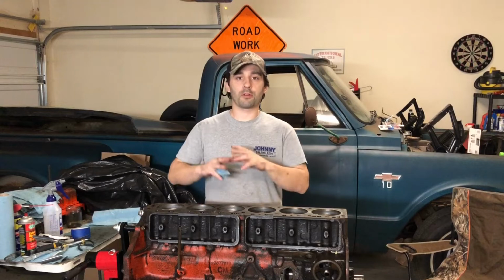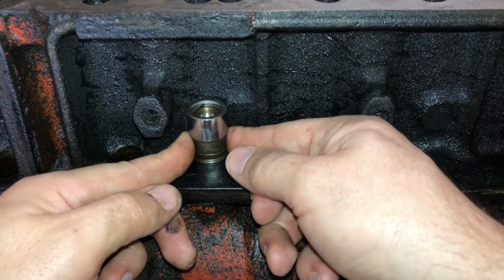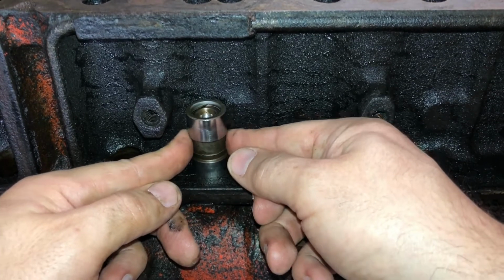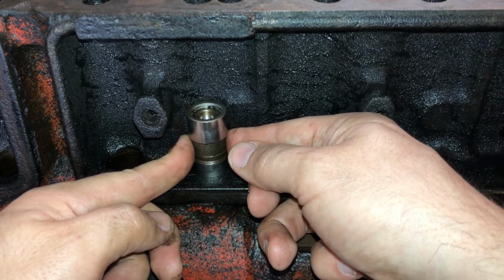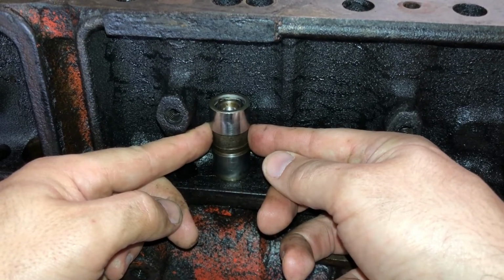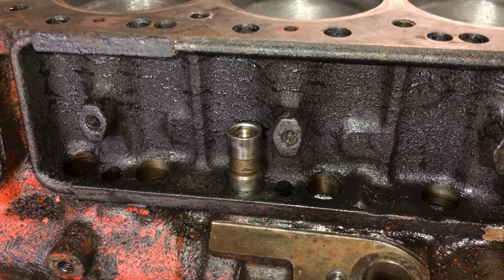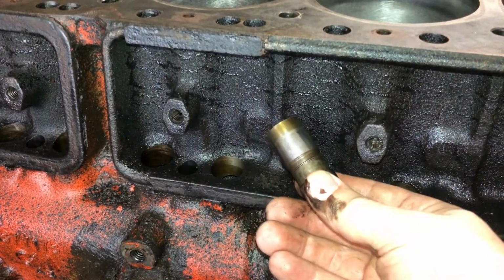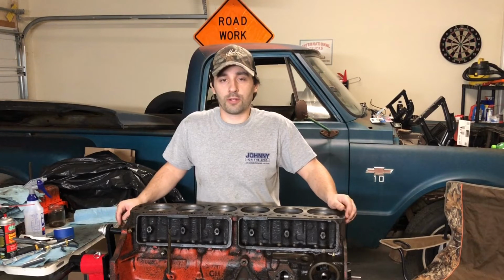Number 1 Home Engine Builder Mistake To Avoid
Don't let this simple engine building mistake get you in the keister.

Engine Block Cleaning Brush Kit
Lifter Removal Tool